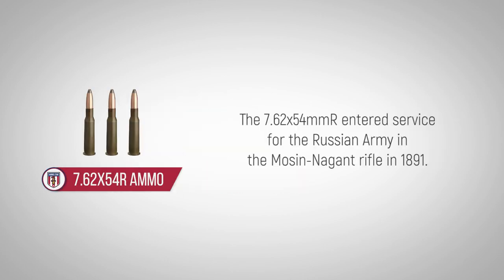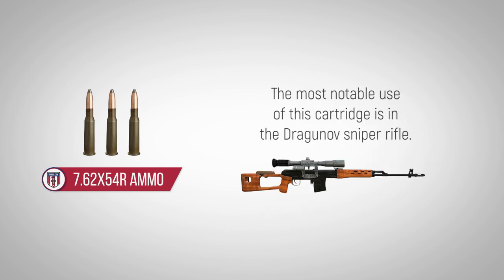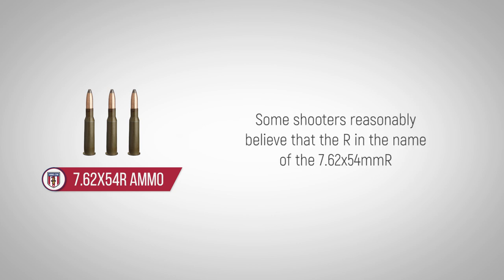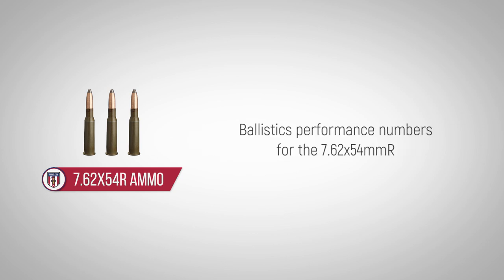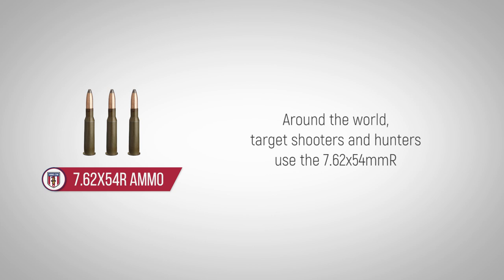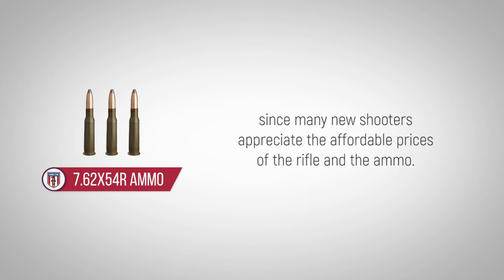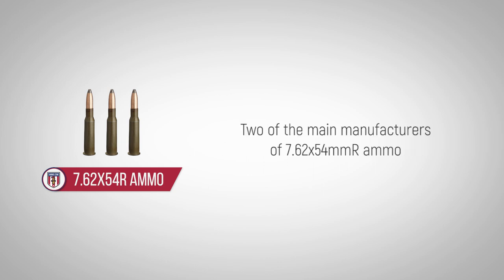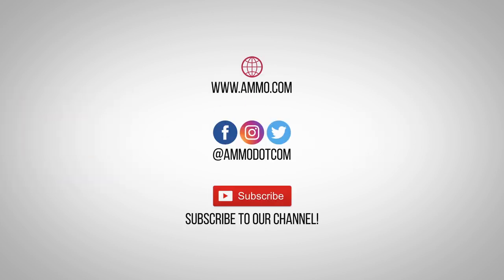7.62x54r Ammo: The Forgotten Caliber History of 7.62x54r Ammo Explained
Learn the history of 7.62x54r ammo and visit us to get the best discount 7.62x54 ammo online.

The 7.62x54mmR entered service for the Russian Army in the Mosin-Nagant rifle in 1891. The rifle remains popular with civilian shooters around the globe, and militaries still use the 7.62x54mmR as well. The most notable use of this cartridge is in the Dragunov sniper rifle. The PKM machine gun, however, is also chambered for the 7.62x54mmR cartridge. This ammo has more than 120 years of continuous service, making it the world's longest-serving small arms military cartridge.

Some shooters reasonably believe that the R in the name of the 7.62x54mmR stands for Russian, but in truth, it stands for Rimmed. This is the case for many other cartridges with the R designation, representing the protruding rim being a feature of the case. Ballistics performance numbers for the 7.62x54mmR are comparable to the .308 Winchester. For use by the line infantry, the bullet has a full metal jacket and steel core. Other bullet types for this cartridge include tracers, armor piercing rounds and ammunition specially designed for sniping applications.

Around the world, target shooters and hunters use the 7.62x54mmR since the cartridges are readily available. And in comparison to the .308 Winchester, are much less expensive. The Mosin Nagant rifle is popular at the entry level in the U.S. since many new shooters appreciate the affordable prices of the rifle and the ammo. This ammunition also enjoys the advantage of being sold in the well known “Spam cans,” steel cases that hold 880 rounds of ammunition and allow storage for indefinite periods of time. Two of the main manufacturers of 7.62x54mmR ammo are Tula and Wolf, but some others occasionally produce a run as well.

Hunters choose the 7.62x54mmR to take trophy game, and aspiring target shooters use the cartridge to win trophies at the range.

Now go learn about the 270 Winchester caliber!